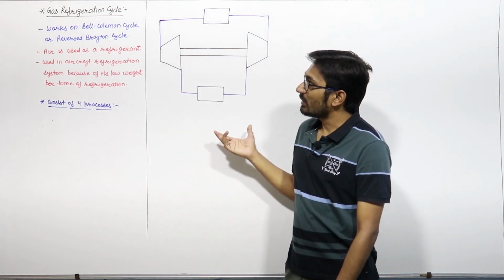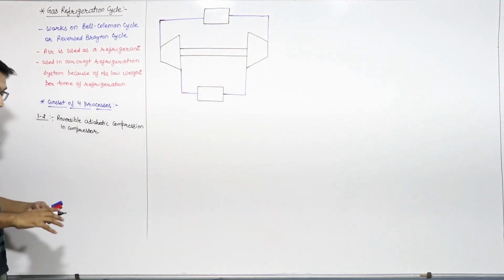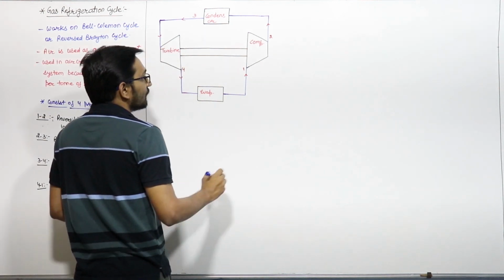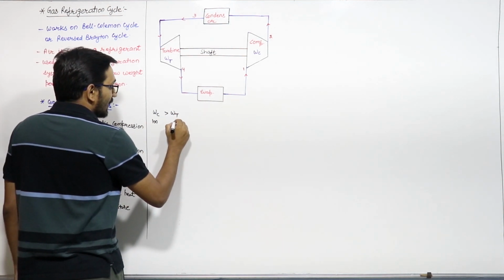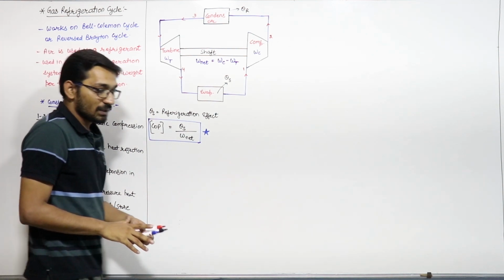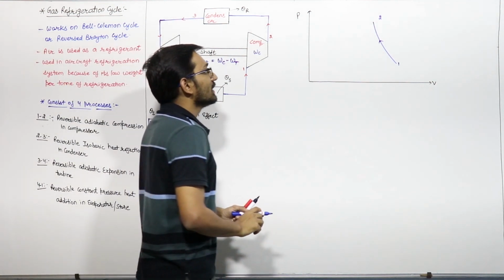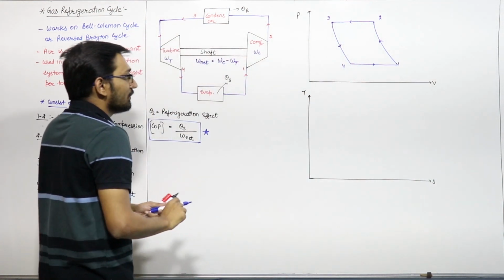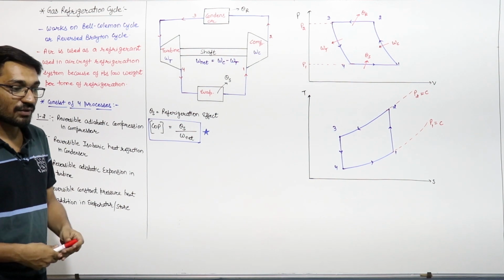Gas Refrigeration Cycle Part 1 GATE 2021-2022 | Mechanical Engineering